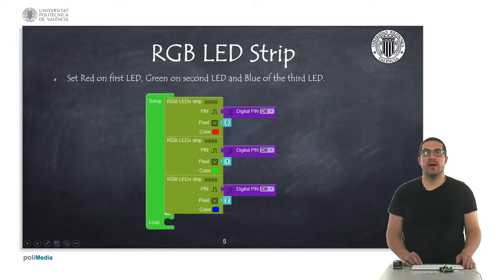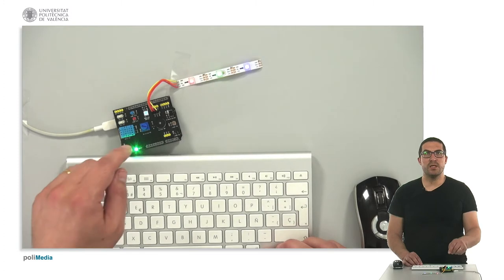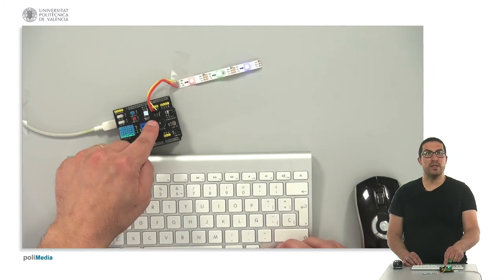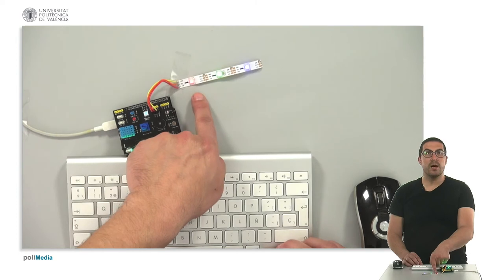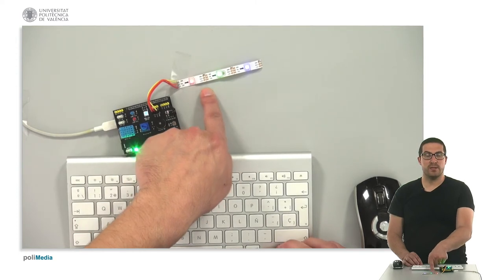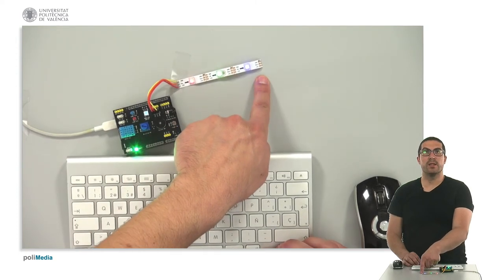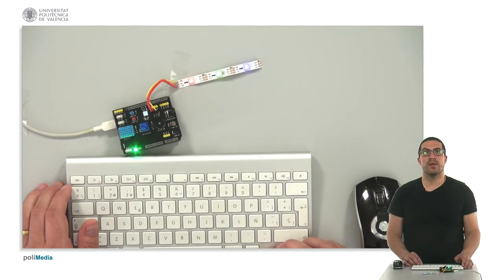IoT MOOC Part II: Programming Example. RGB LED strips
In this video, I show how to set the colors for a RGB LED strip with Facilino.